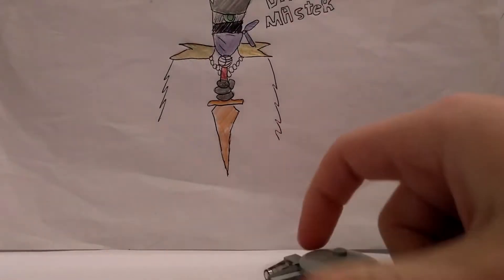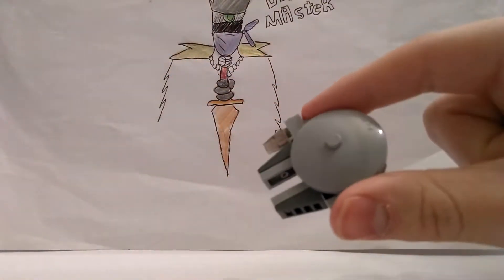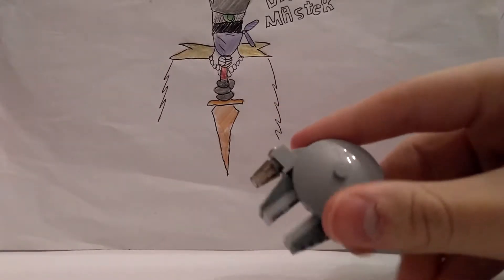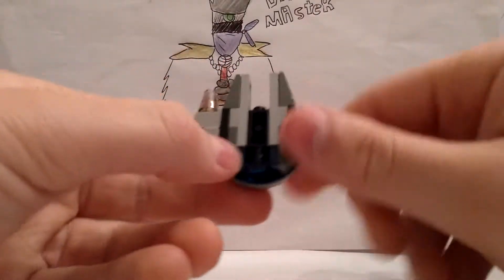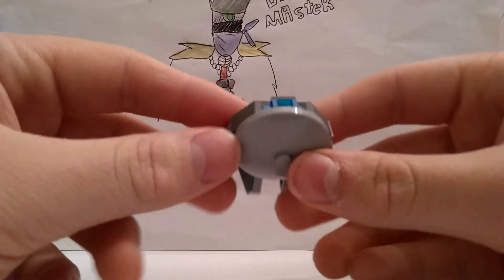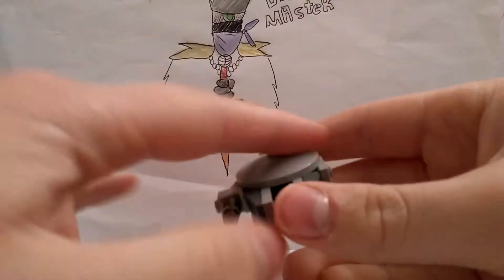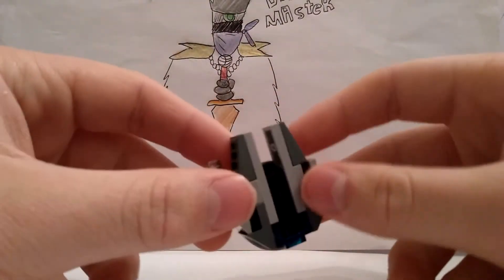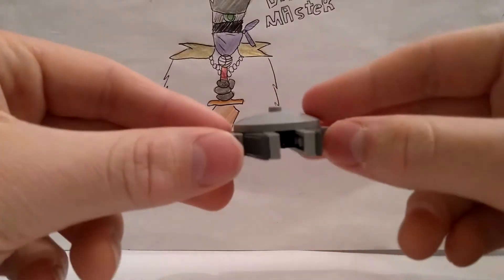Dark Master Reviews the 2015 Lego Star Wars Advent calendar Day 14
I had a terrible day, A test I turned in on time registered as "Late" so I got a 2 on it there by making my average grade go down to 46. I hate my life.